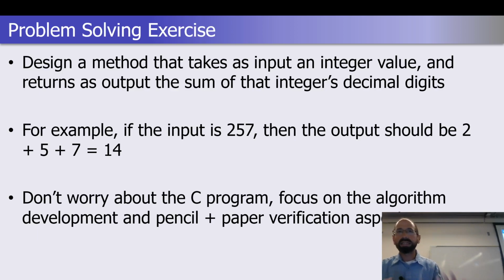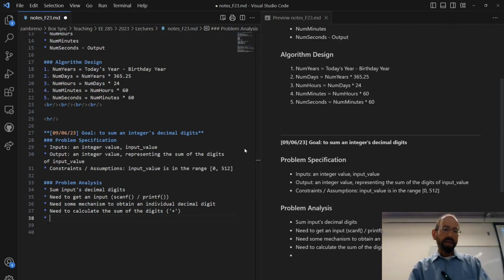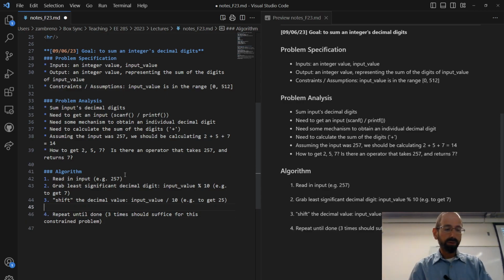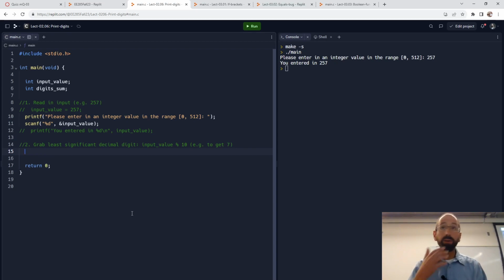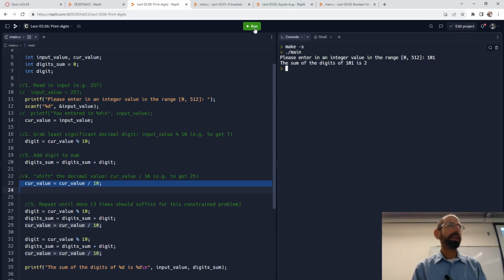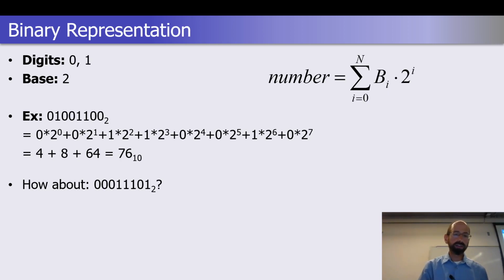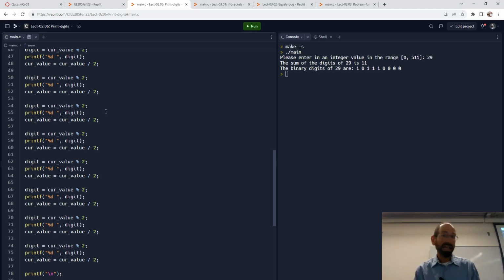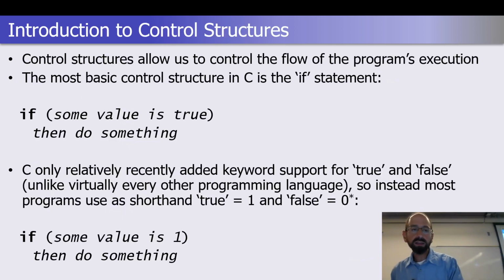09/06/23: Lect-02 (cont.)